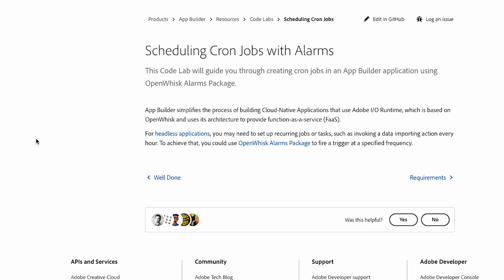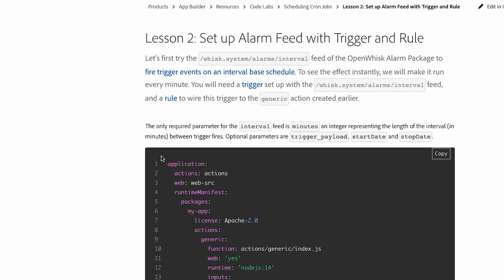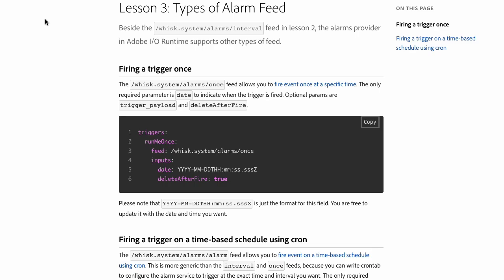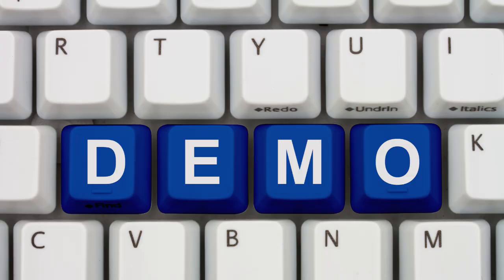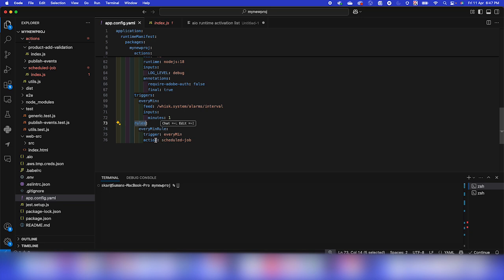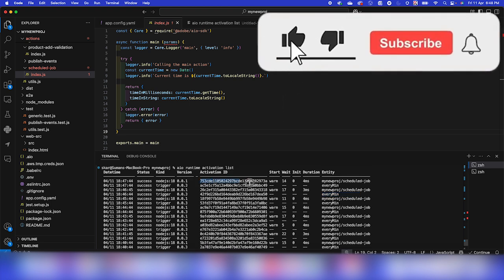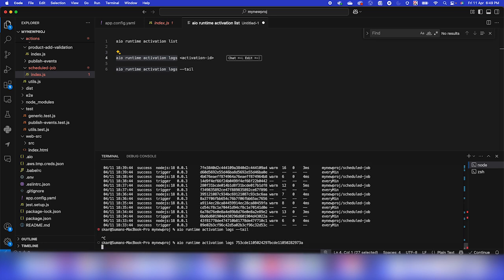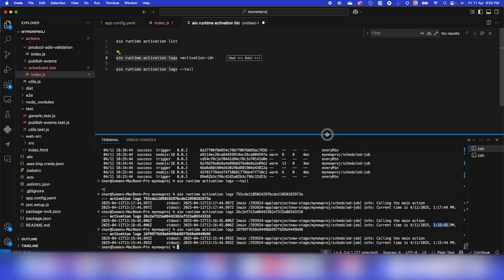Automate Tasks Like a PRO with Adobe AppBuilder and Cron Jobs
Want to automate background tasks in your Adobe AppBuilder projects? In this video, we’ll walk you through how to integrate Cron Jobs with AppBuilder to schedule and execute tasks automatically — perfect for handling periodic jobs like data syncing, cleanup, and more.

🔧 What you'll learn:

✅ What are Cron Jobs & why use them with AppBuilder
✅ How to set up and configure a Cron Job in Adobe AppBuilder
✅ Troubleshooting and debugging tips

✅ Whether you're a beginner or an experienced developer, this guide will help you boost your automation game using Adobe AppBuilder.